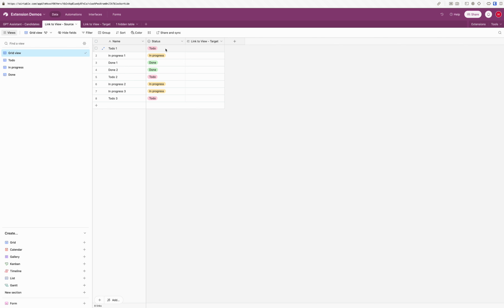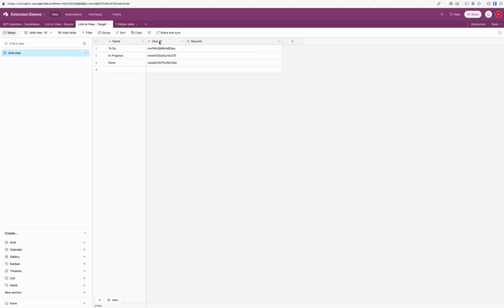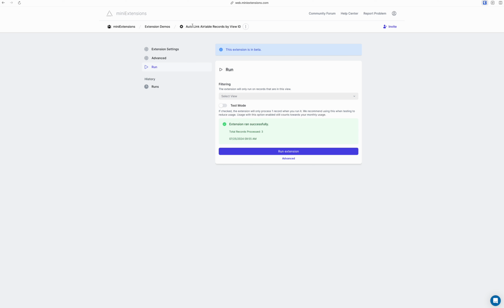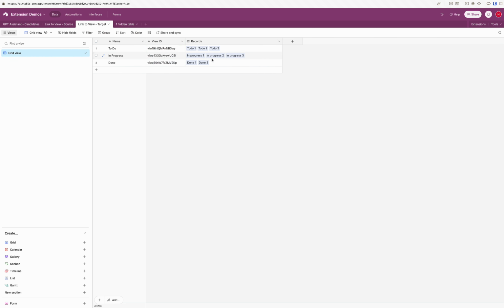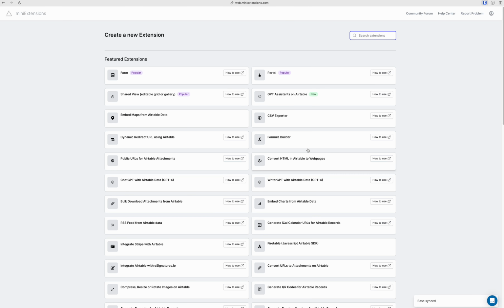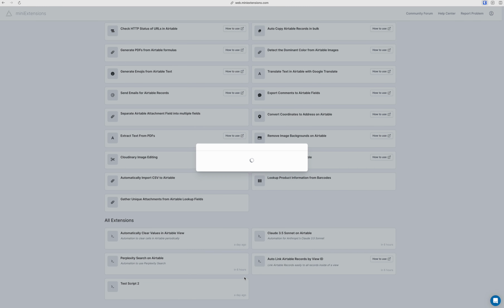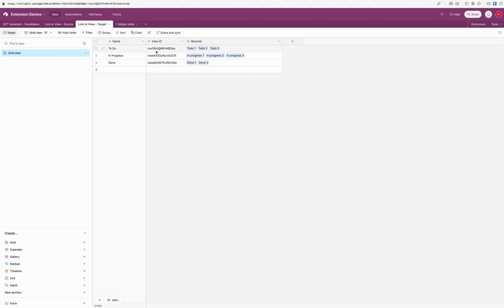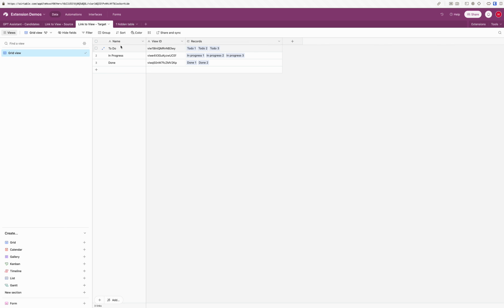Automatically link Airtable records by view ID